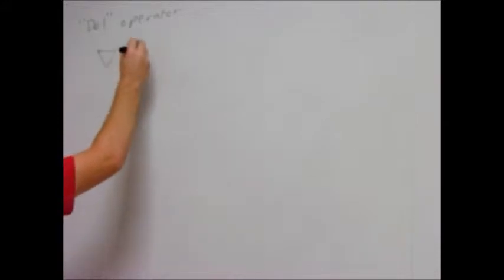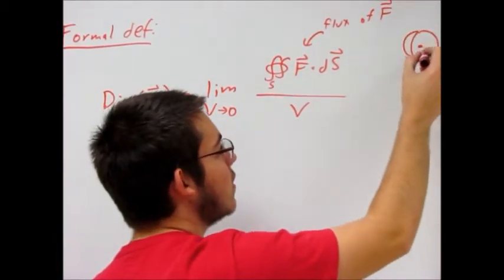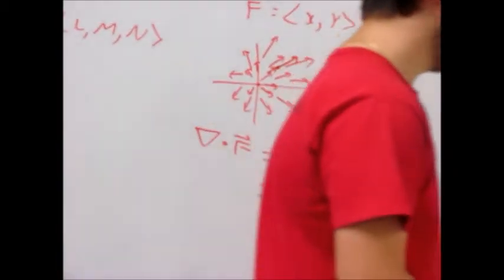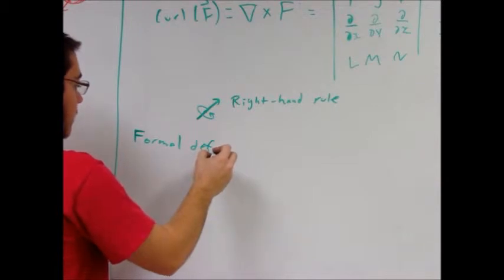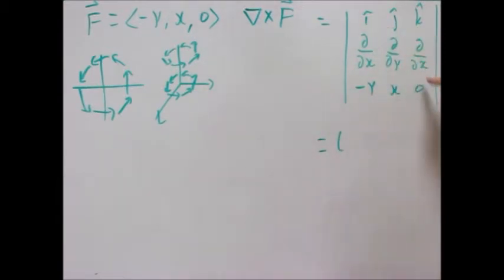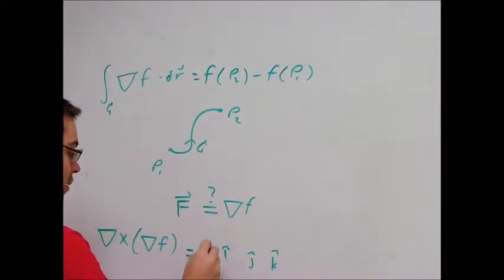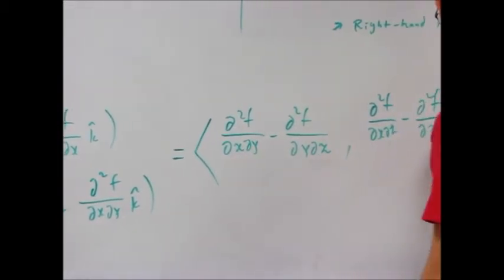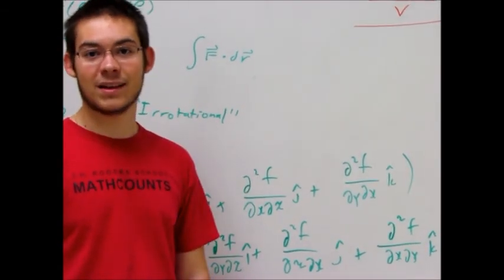Calculus 3: Divergence & Curl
An introduction to the del functions divergence and curl for vector fields